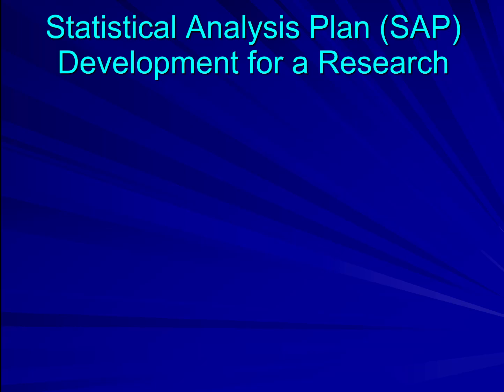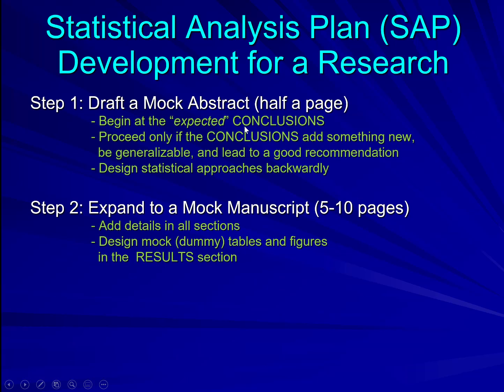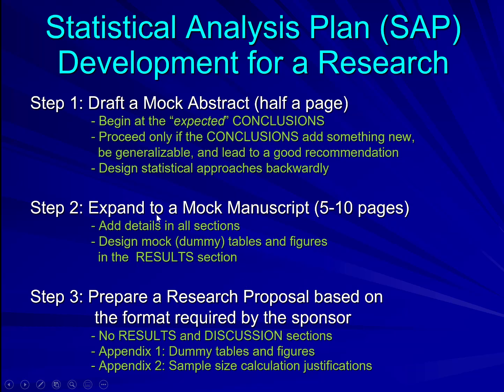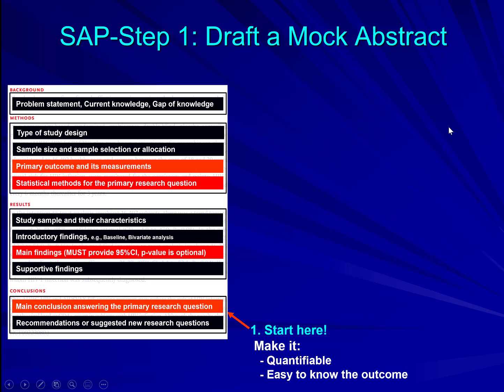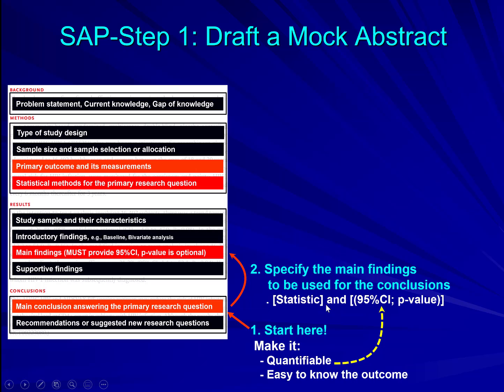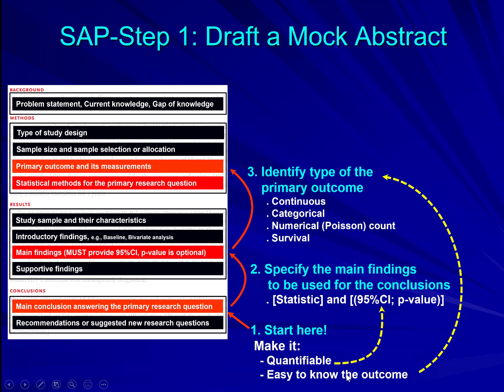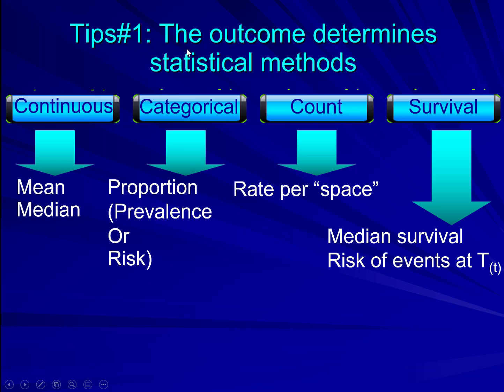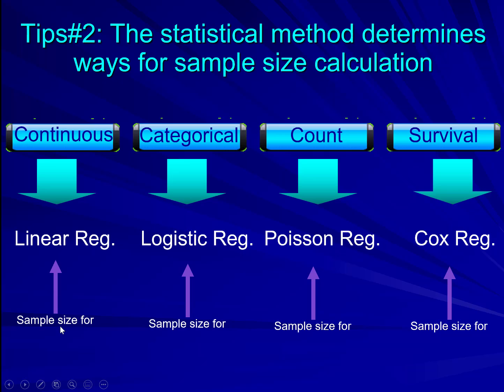SAP EP 03 Draft a Mock Abstract